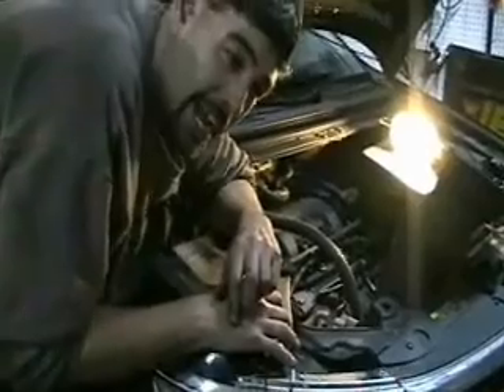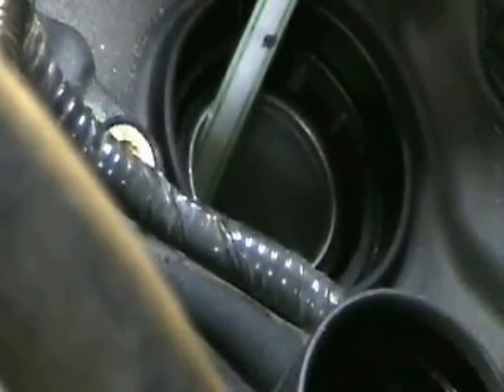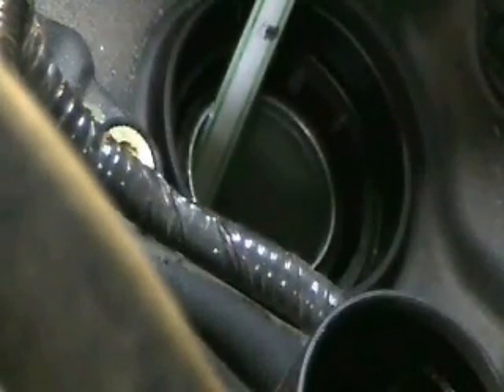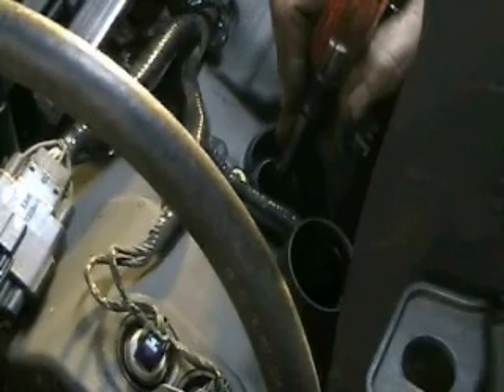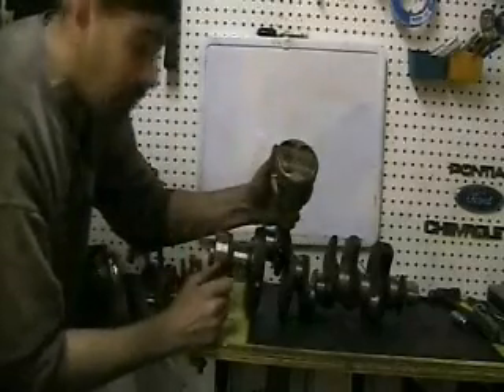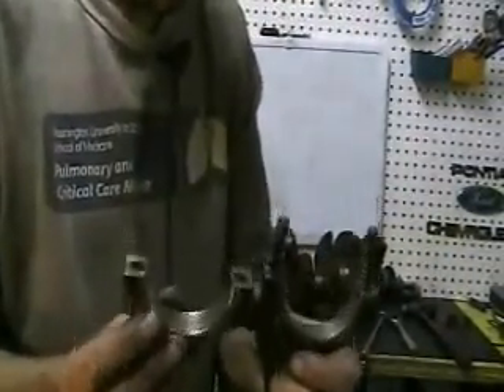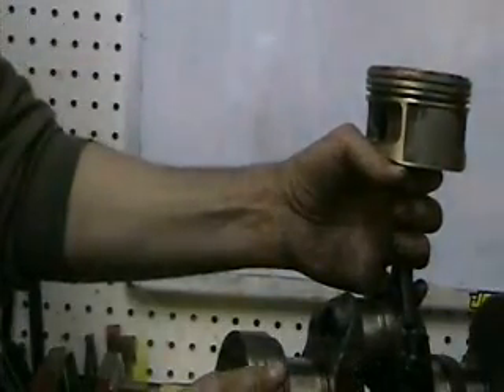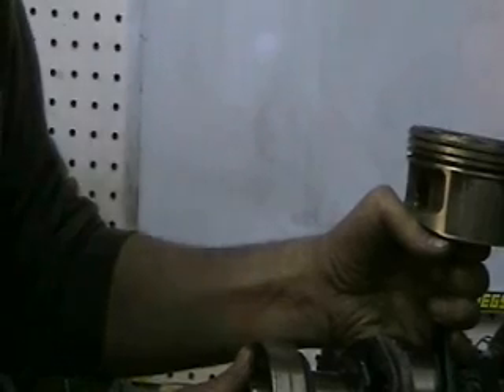How to test for Rod Knock using a screwdriver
Testing for rod knock and isolating the faulty cylinder using just a screwdriver and a ratchet!